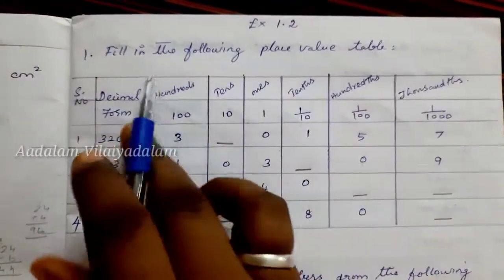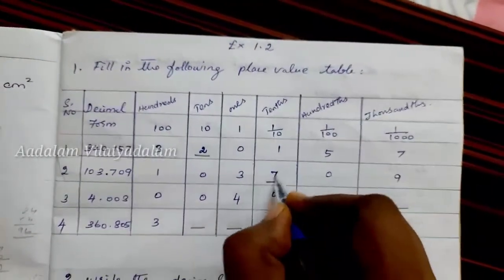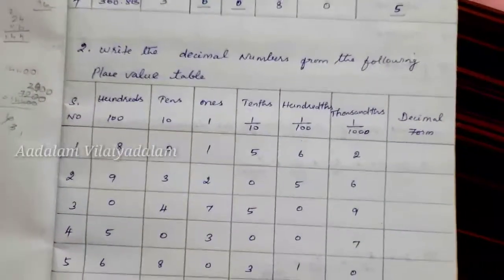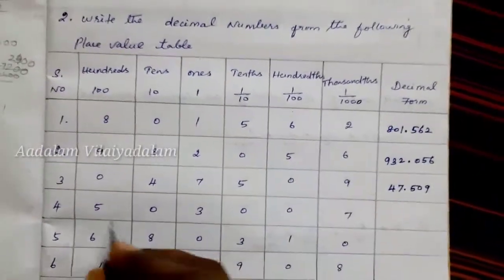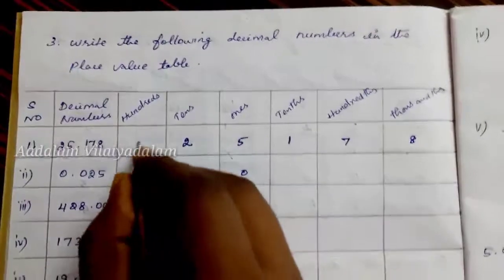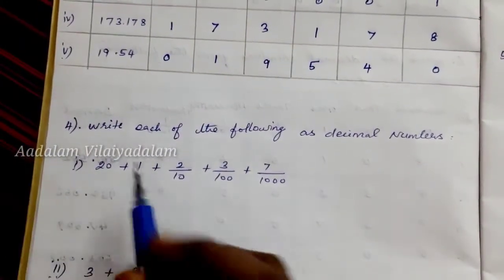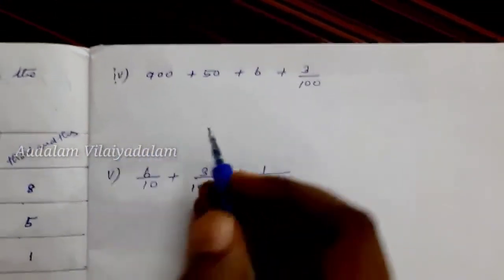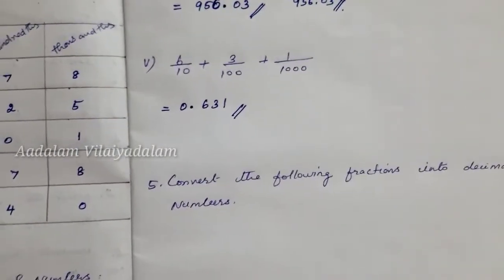7th STD MATHS | EXERCISE 1.2 | TERM - 2